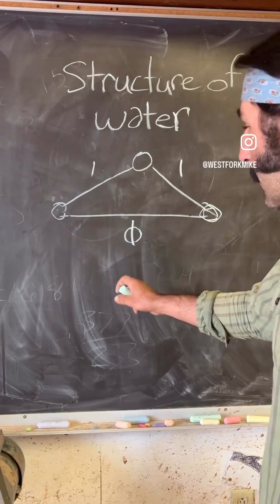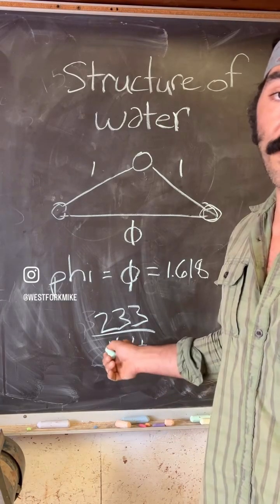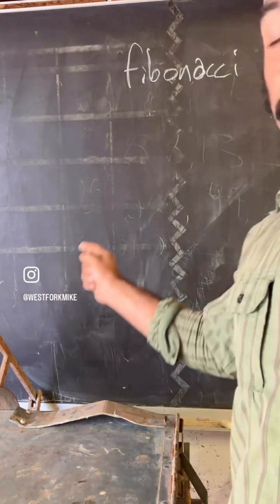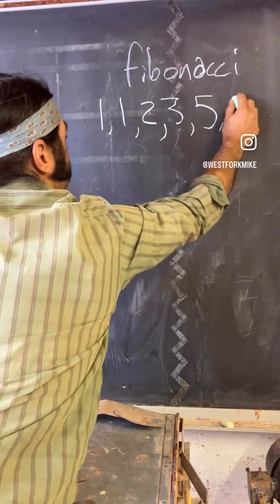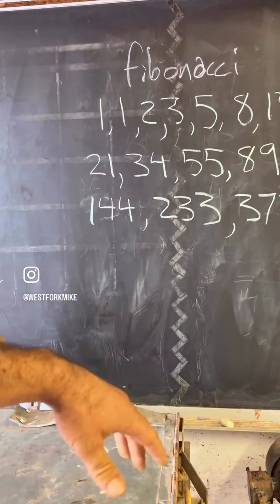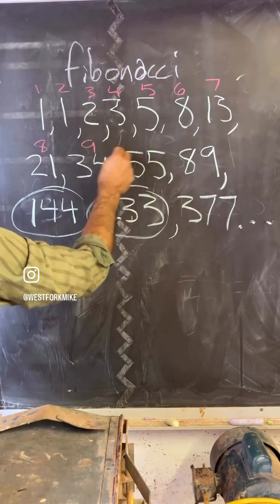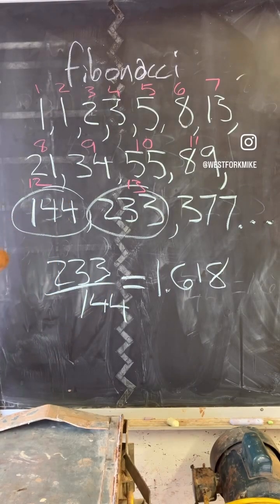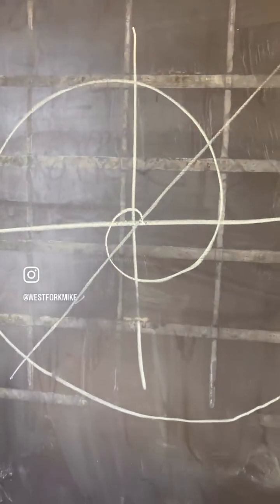Structured water i